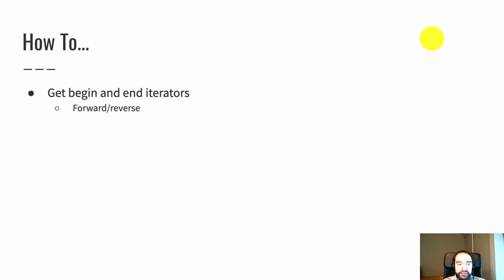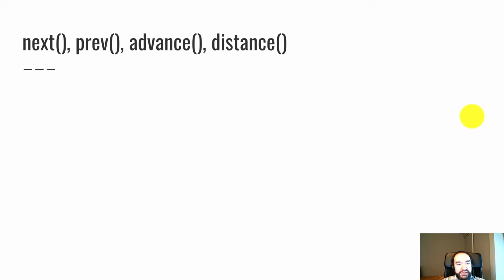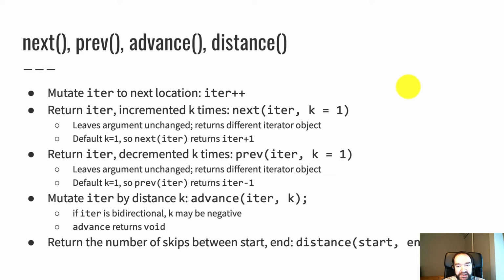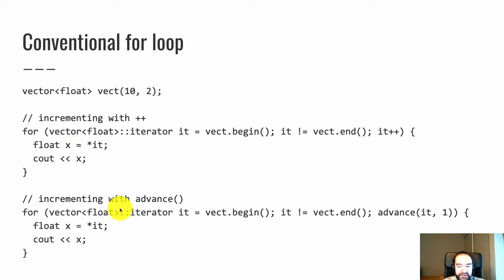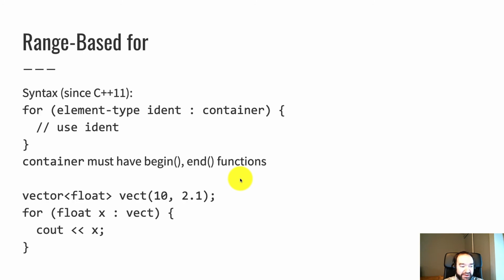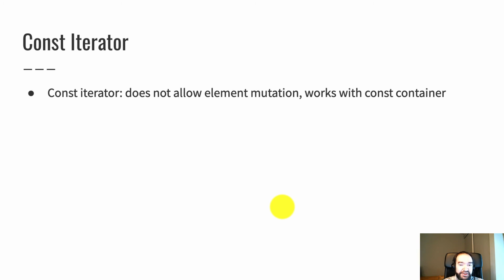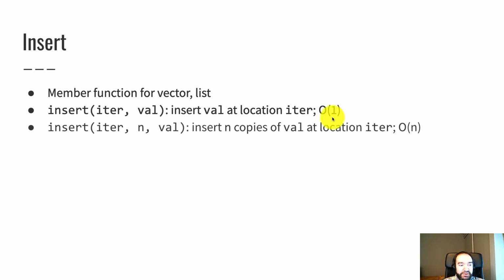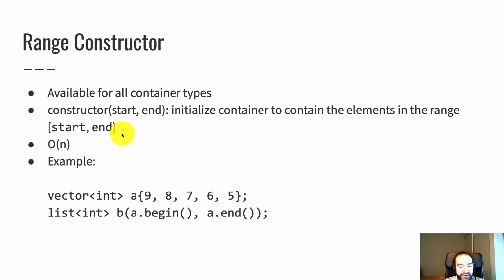C++: Creating and Using Iterator Objects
A primer on using iterators in C++.